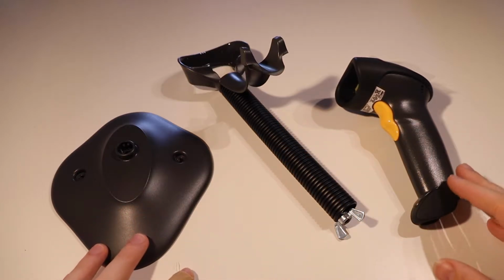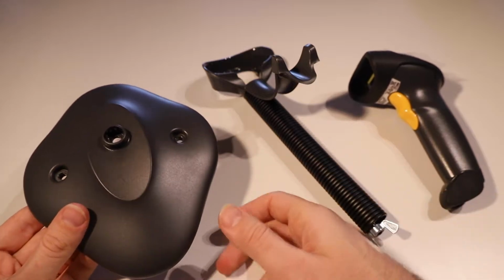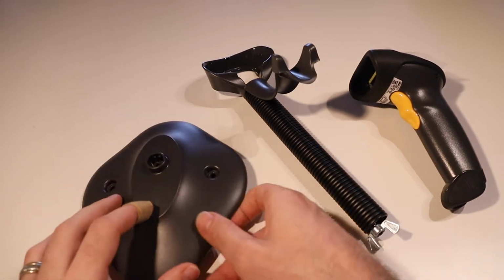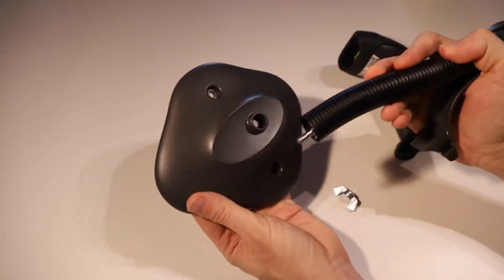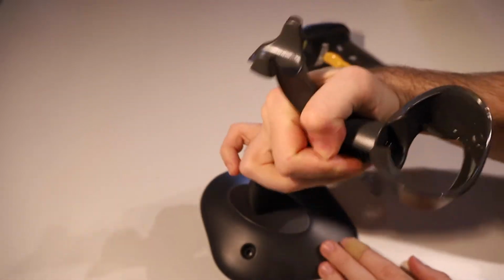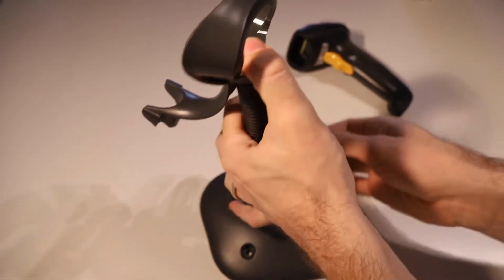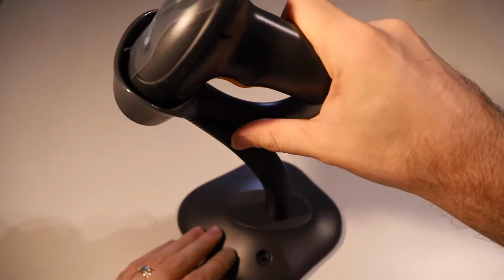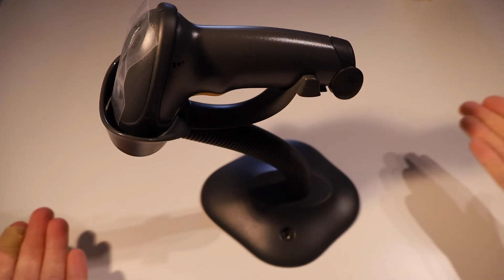How to assemble the Zebracom Symbol LS2208 Scanner Arm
In this video, I assemble the Zebracom Symbol LS2208 Barcode Scanner. Hope it helps!

You might also be interested in my video on how to set up this barcode scanner with the Square Register POS system

eBay Australia
eBay USA
Amazon US
Amazon UK
Amazon Japan
Amazon Australia

We participate in affiliate programs, including the Amazon Associates Program, an affiliate advertising program designed to provide a means for us to earn fees by linking to Amazon and affiliated sites.